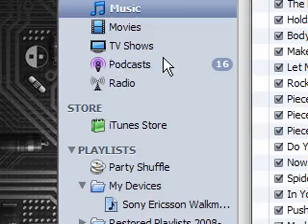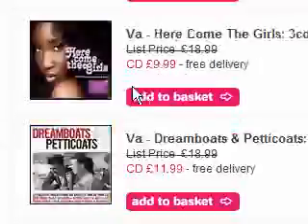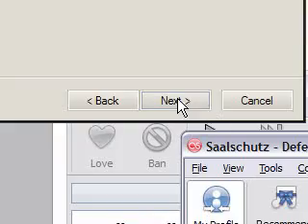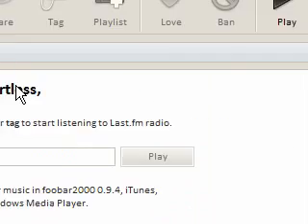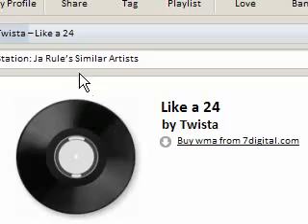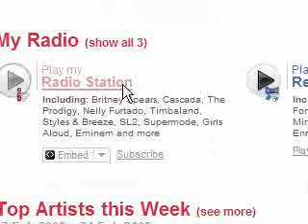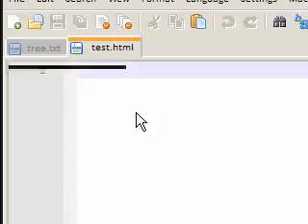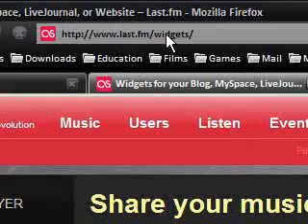Bored Of Your Music? Free Custom Radio Station - Last.fm